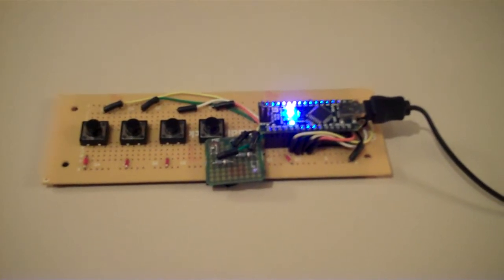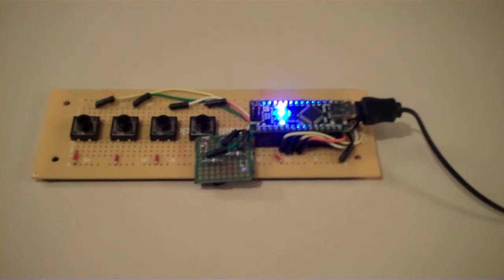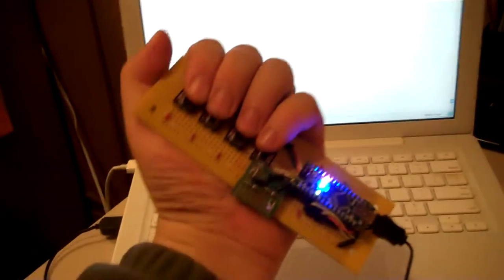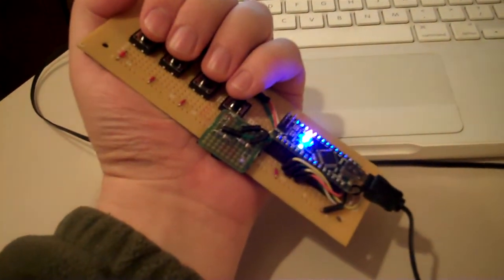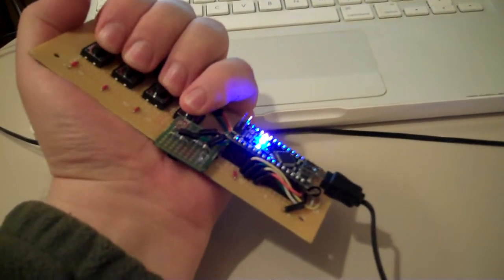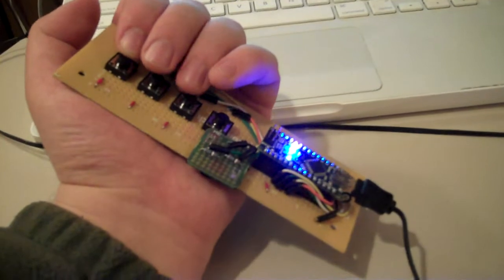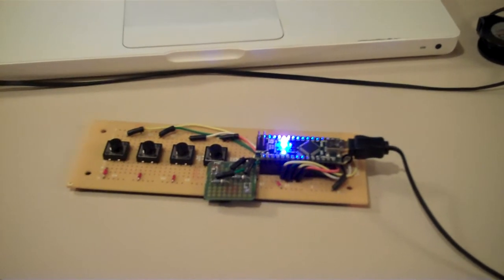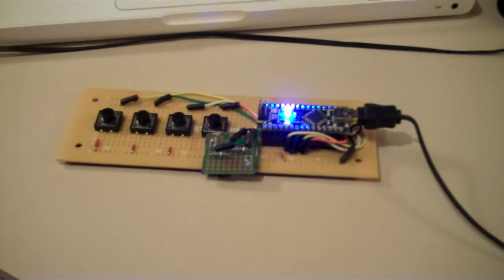AirHarp 2.0 (preview)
in search of a commercially cost-effective design that offers the essential features of the StickHarp in a smaller, cheaper package, i came up with this.  you pick which chord you want by pressing the buttons with your left hand, then you play the chord by bringing your right hand near the infrared proximity sensor.  actual, musical demo to follow soon.